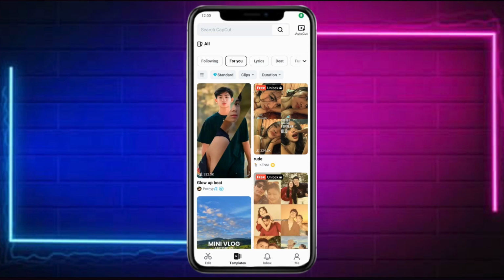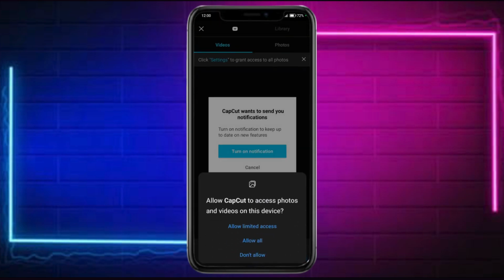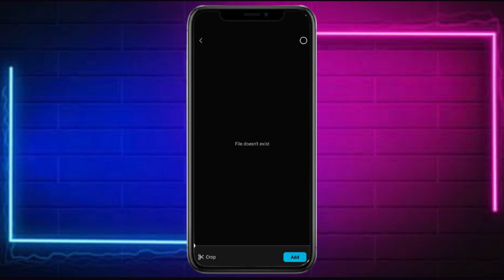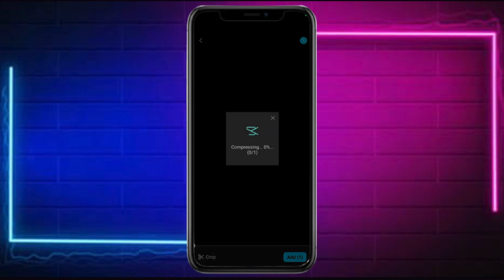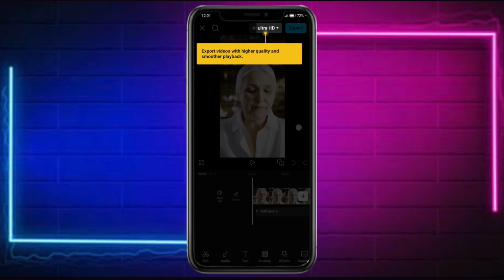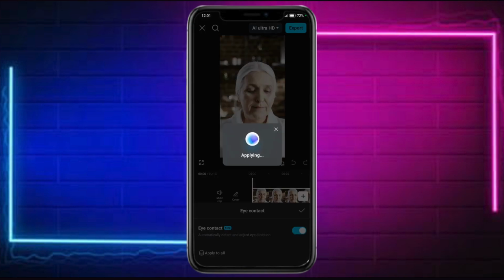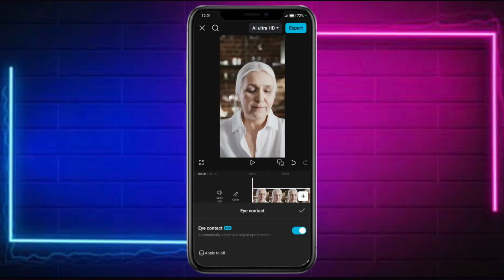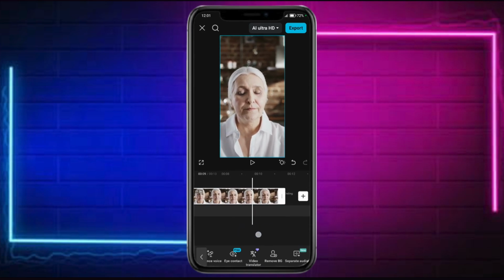How to Use Eye Contact Correction in CapCut (Step-by-Step Guide 2025)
📌 In this video, I'll show you how Viber Dating performs in just a few simple steps. This method is quick, easy, and clearly explained, so you can follow along and get it done in no time!